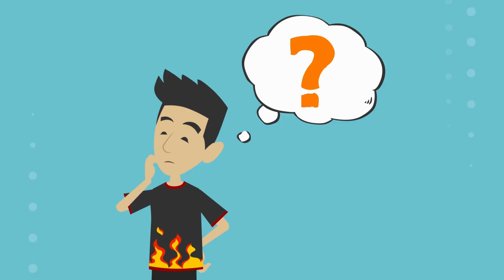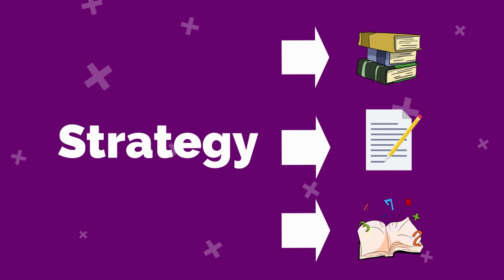SMARTS CONNECT Executive Function Curriculum - Unit 1.4 Overview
Informed by expert research, SMARTS CONNECT is an interactive executive function curriculum that empowers students by helping them understand their strengths and weaknesses and teaching them critically important executive function strategies.

To learn more and try out a free lesson go